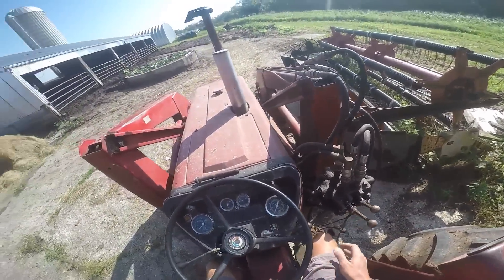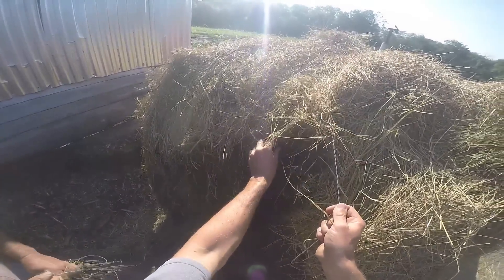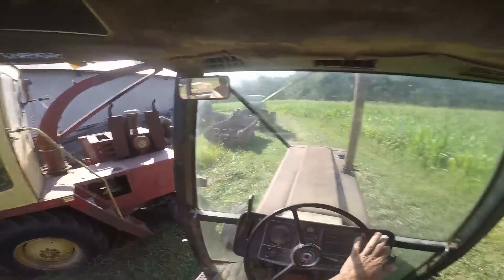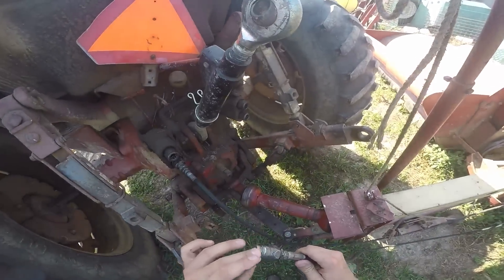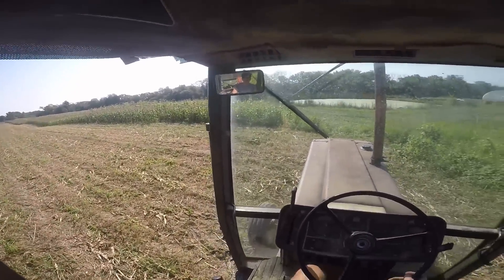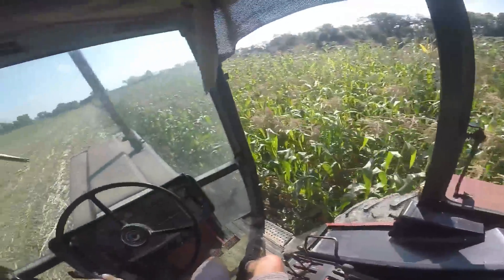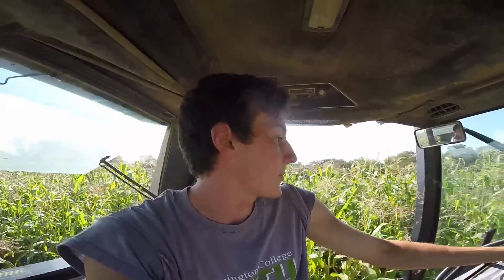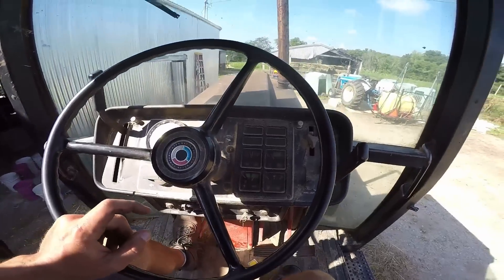IH 1086 Green Chopping Sweet Corn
We had big plans to use the Hydro 84, but those were derailed by bad wheel bearings. Other tractors were away or hooked to other implements, so its the 1086 to the rescue! The cattle need to eat!